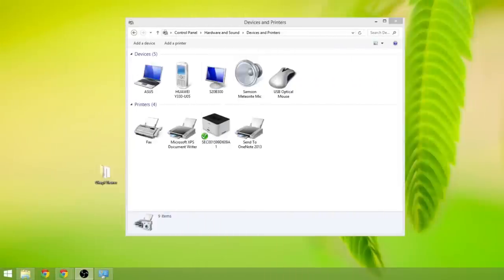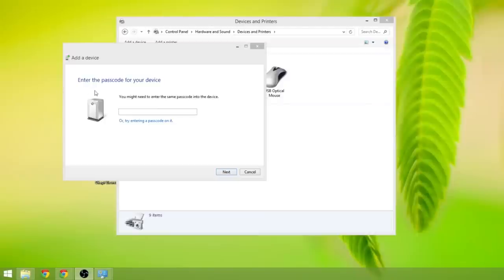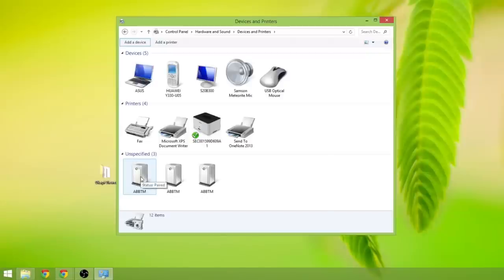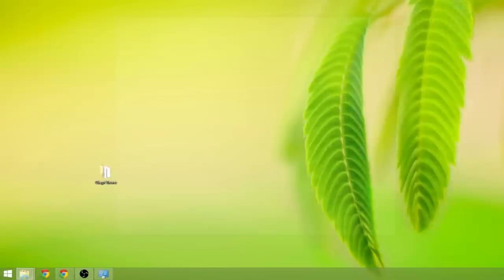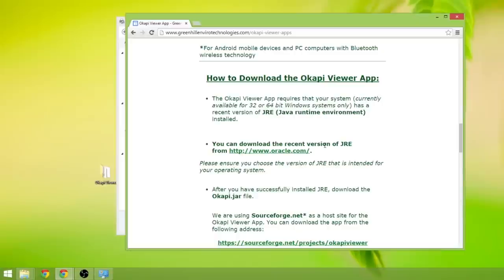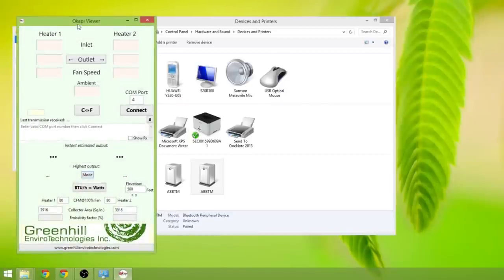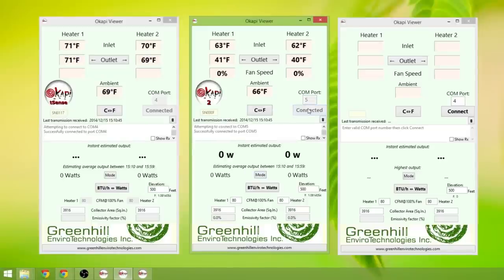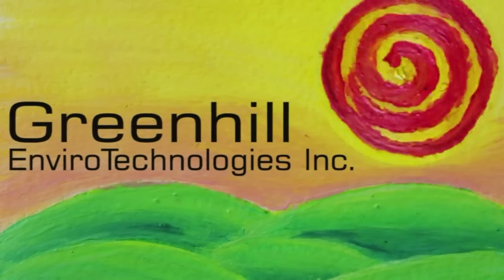Connect Okapi to the Okapi Viewer App (for MS Windows)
Julian Jameson shows how to connect three wireless Okapi Systems to the java Okapi Viewer App running on a Windows 8.1 system.
 (The Mobile version of this App is coming soon, also!)
Okapi: intelligent, variable speed fan control systems for solar air heaters.
Make the next generation proud!